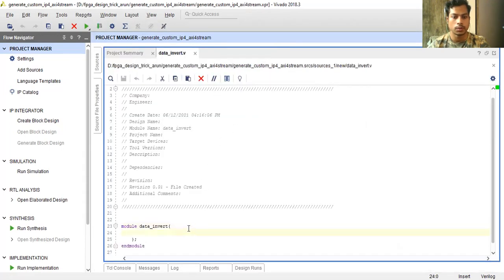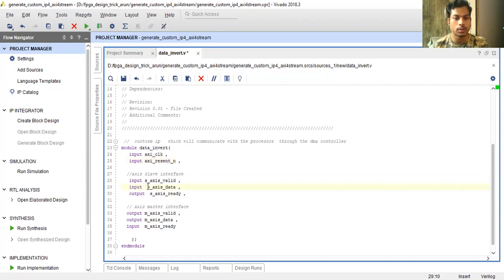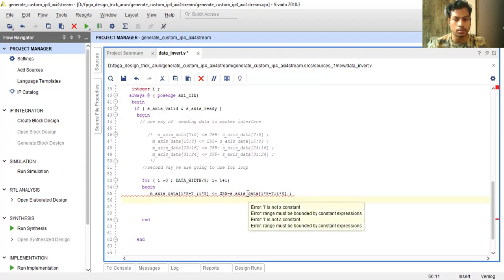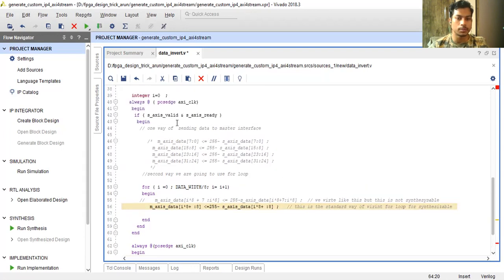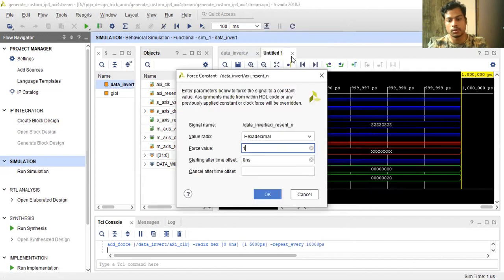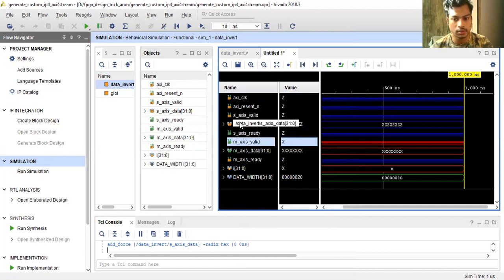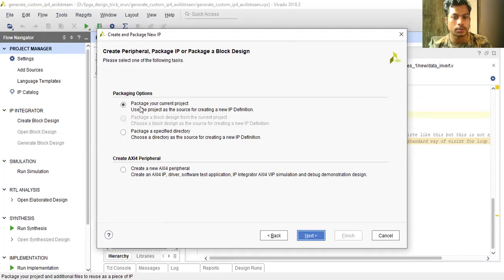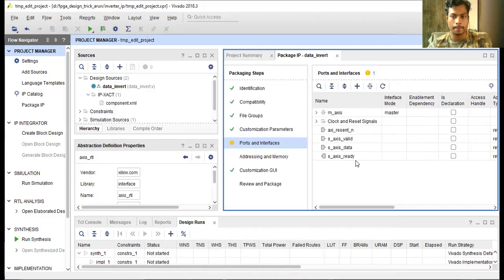CUSTOM AXI STREAM IP GENERATION --PART1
in we will learn how to generate custom axis stream ip from the Verilog source code  , we will make custom axis stream ip which will invert the data stream .